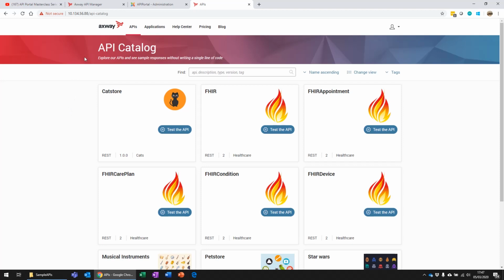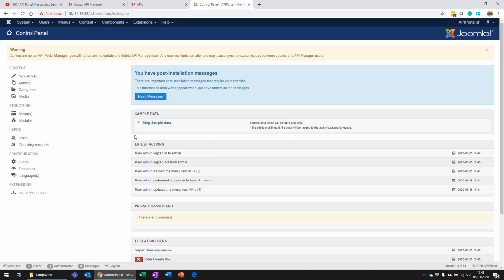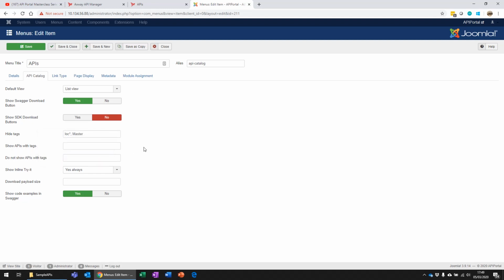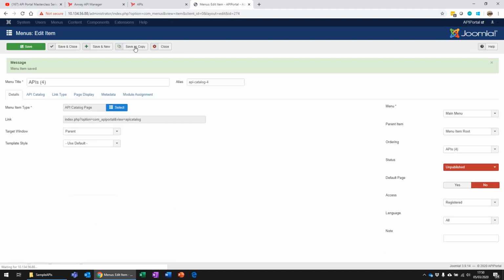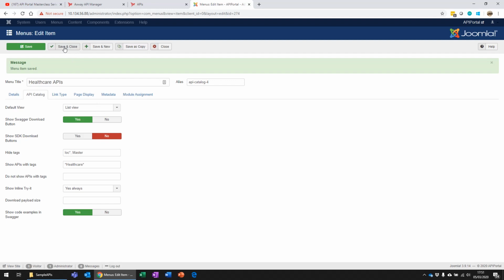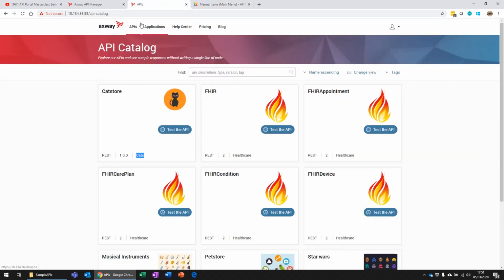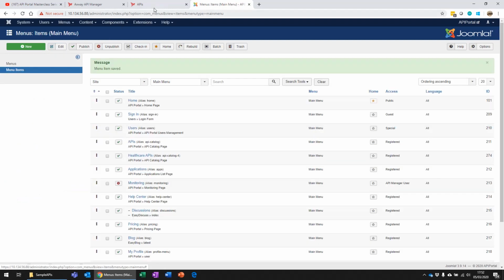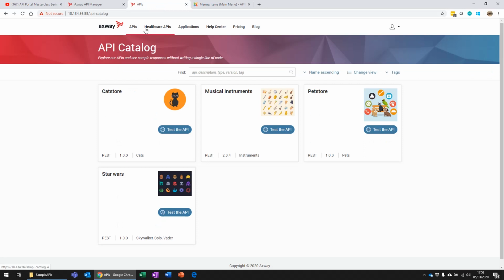How to use tags and configuration settings to organize assets in the API catalog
The new “Do not show APIs with tags” setting is available in the APIs menu item in the Joomla Admin interface and helps you filter out APIs from your API catalog. Furthermore, when you use this setting with the existing “Show APIs with tags” setting, you now have two powerful levers to organize and group APIs across multiple API catalogs in your developer portal.

Learn more about this change by watching John, an Axway product owner, use these settings and tags to create new API catalogs populated with different groups of APIs.